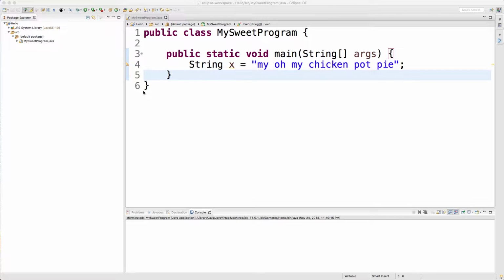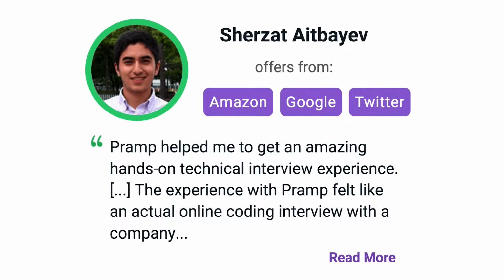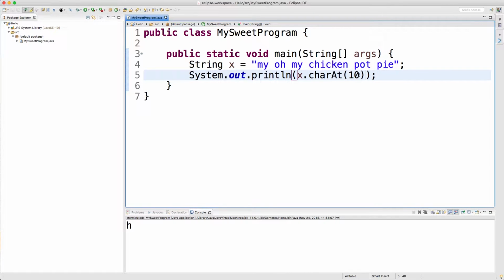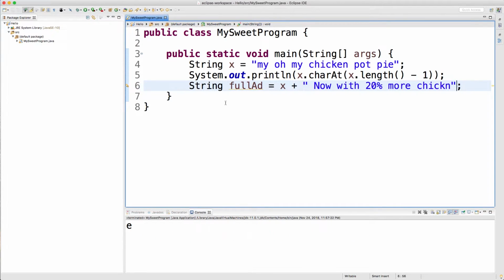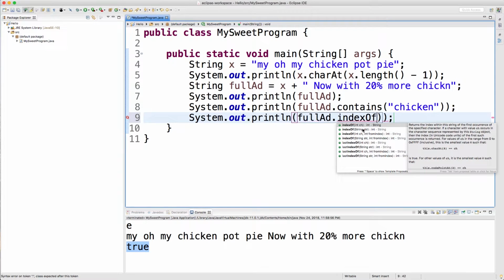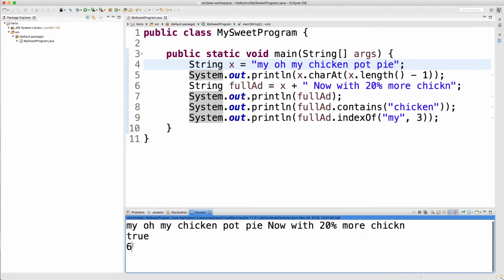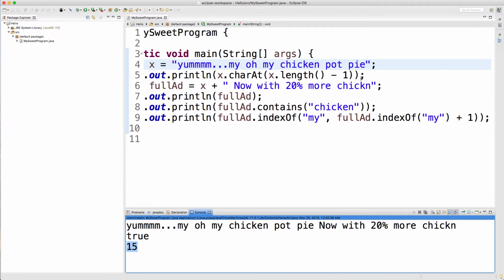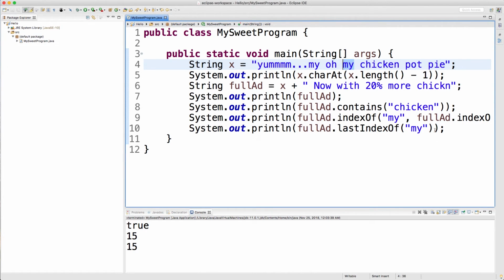Java Programming Tutorial 15 - String Methods (charAt, concat, contains, indexOf, lastIndexOf)